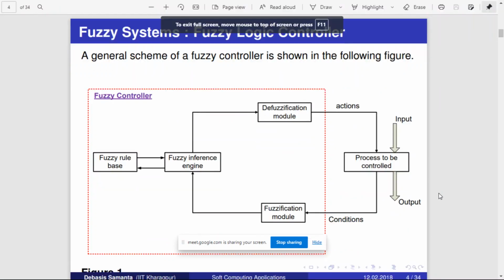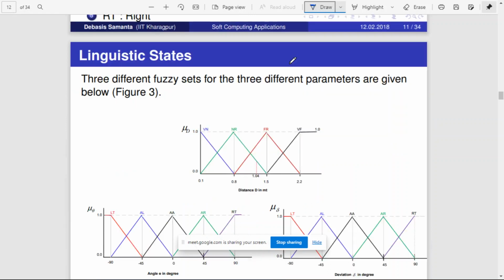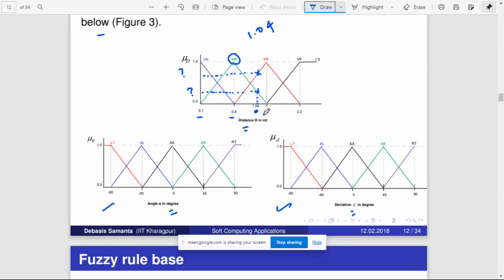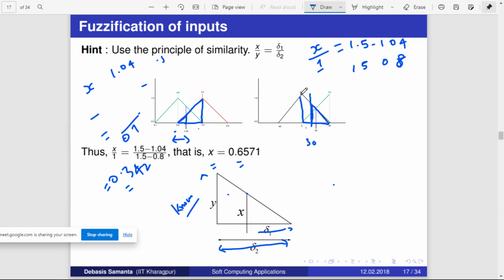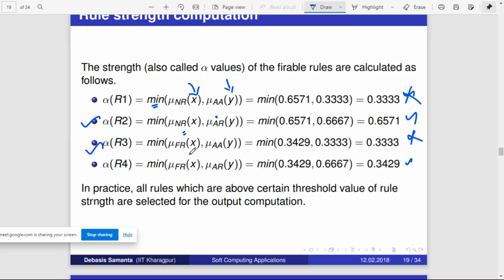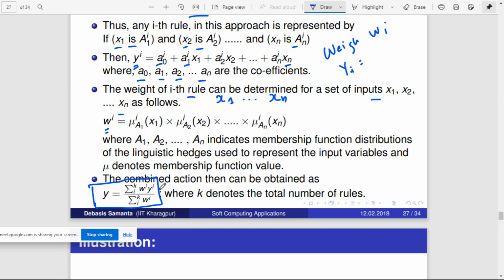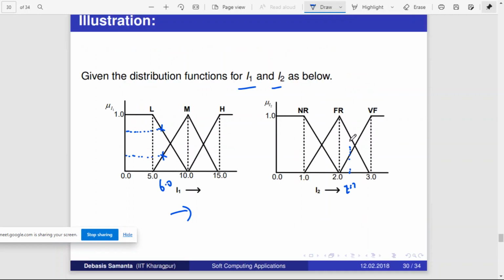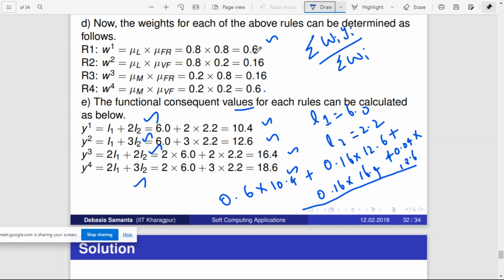SC Lecture 12 and 13